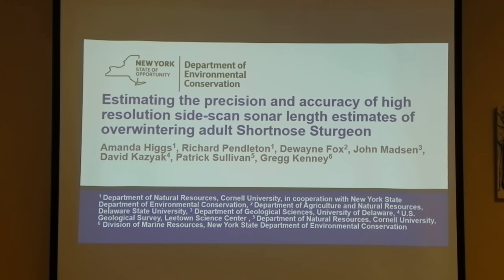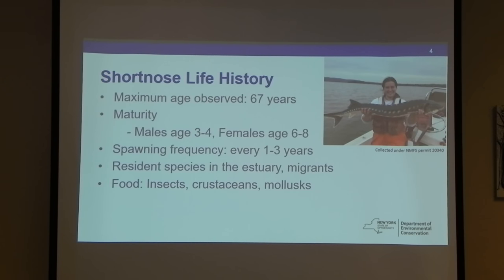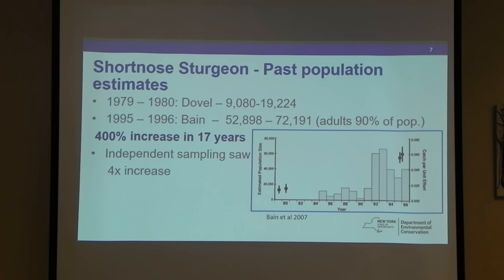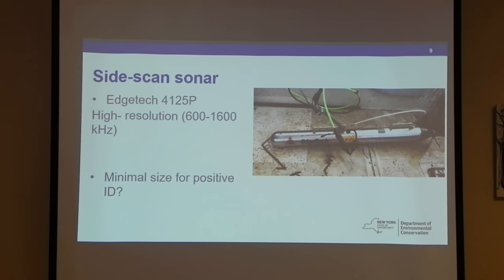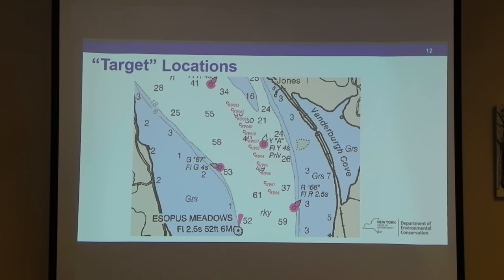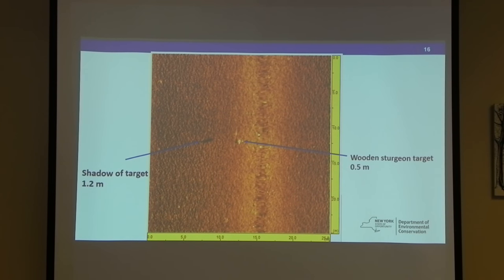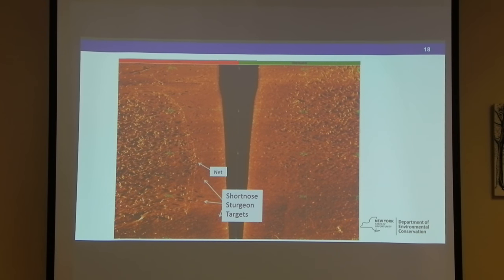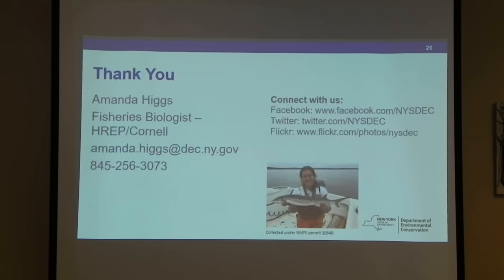Estimating the precision and accuracy of high resolution side-scan sonar length estimates of...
Higgs, A., et al. Estimating the precision and accuracy of high resolution side-scan sonar length estimates of overwintering adult Shortnose Sturgeon. Feb. 9, 2018.  Cooperstown, NY.